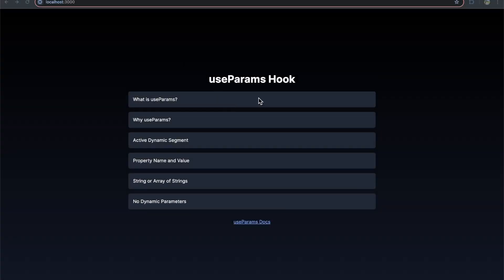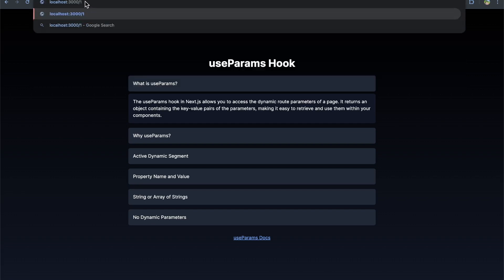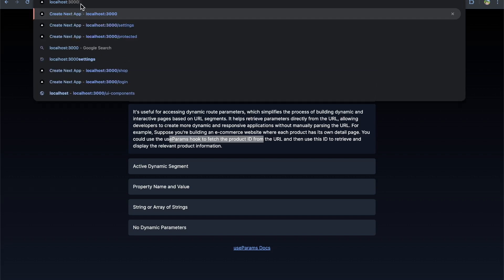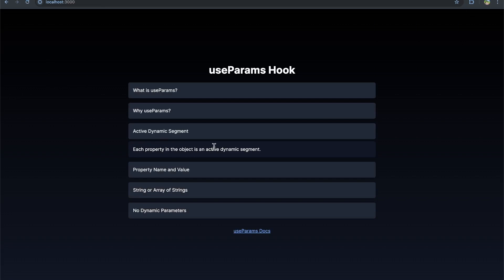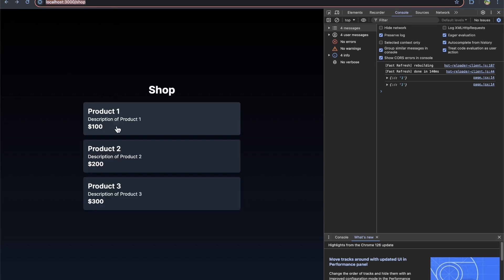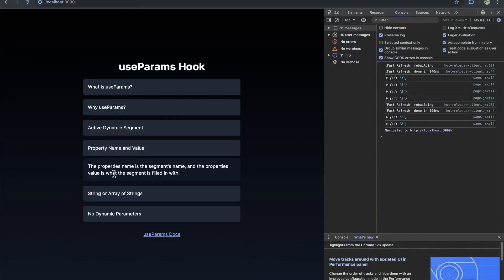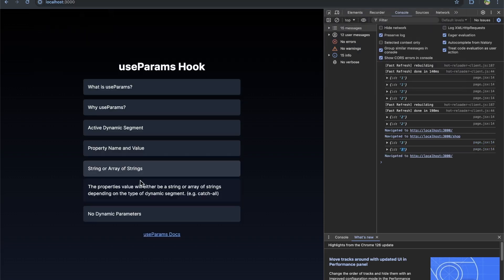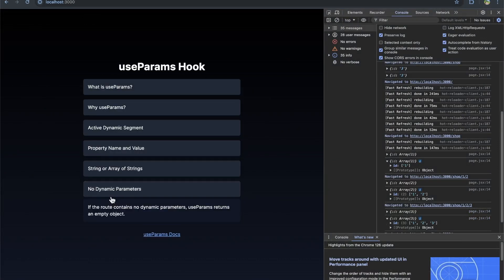Boost Your Next.js Skills: Learn useParams for Dynamic Routes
This video covers how the useParams hook works in Next.js. It also covers how params work generally in Next.js and why they're useful.